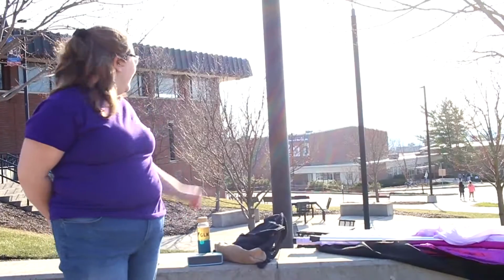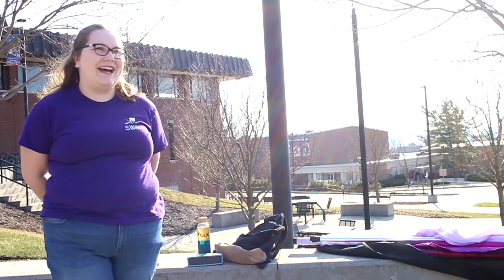This is... Sapphire Winter Guard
Sapphire Winter Guard is a Student Association funded club that performs by incorporating objects such as flags into music based performances.

Shot and edited by: Syed Aliahsan
Conceptualized by: Rohan Bhuchar